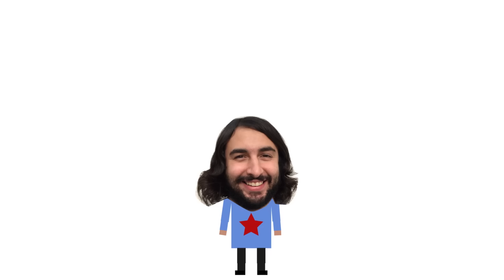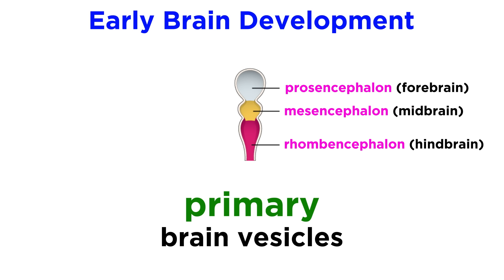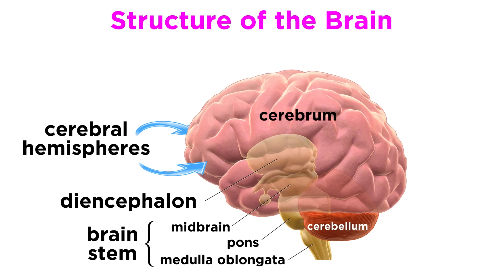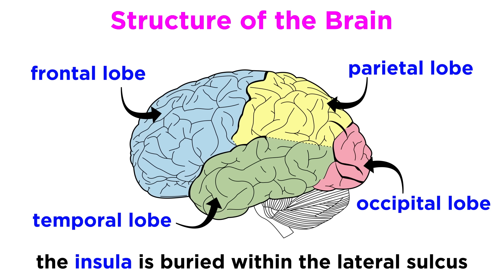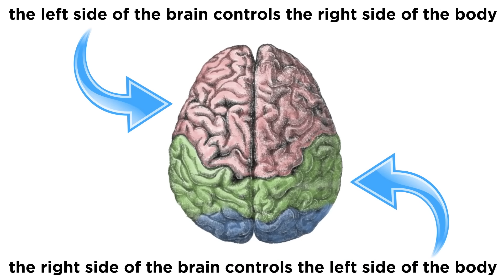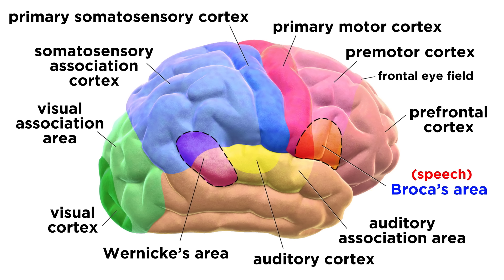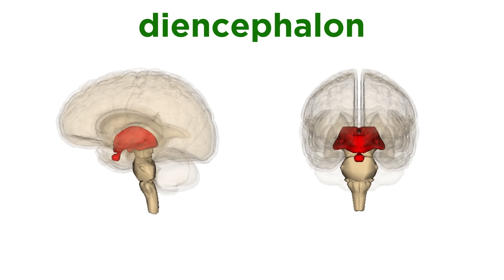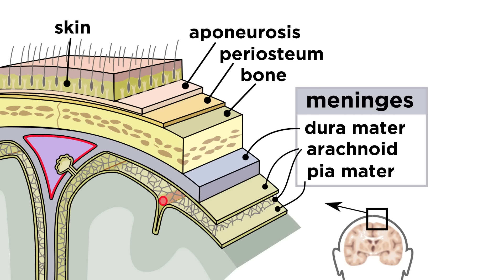The Central Nervous System: The Brain and Spinal Cord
The nervous system is extremely complicated, but we should definitely know the basics, so let's dive in! It is comprised of two main divisions, the central nervous system, and the peripheral nervous system. The first of these is made up of the brain and spinal cord, and since the human brain is literally the most complicated known object in the universe, we will just cover some introductory concepts. For more information on the brain, check out the upcoming biopsychology course! Otherwise just watch this for a few tidbits.